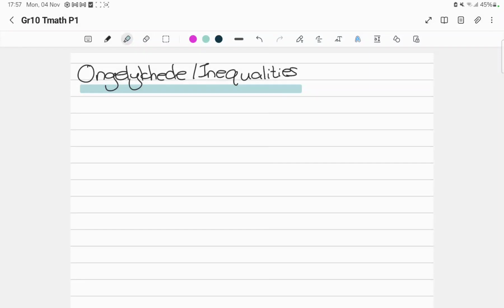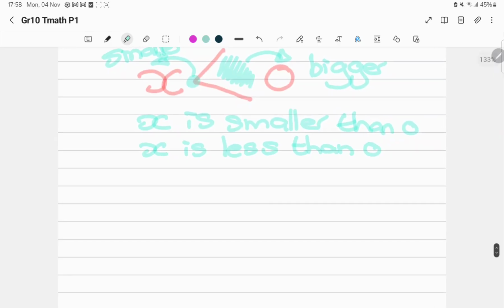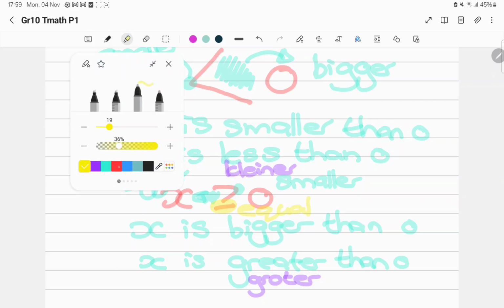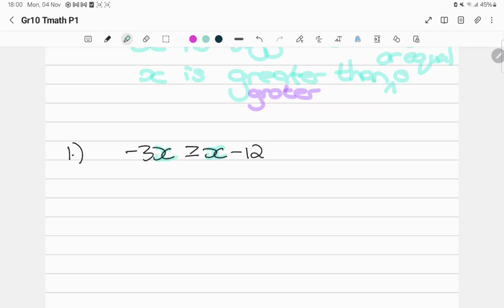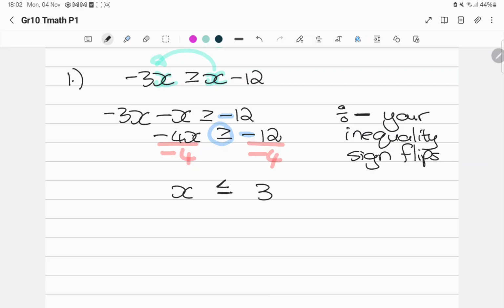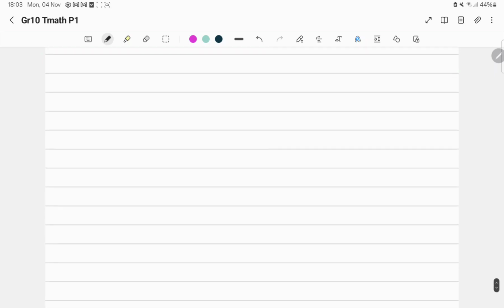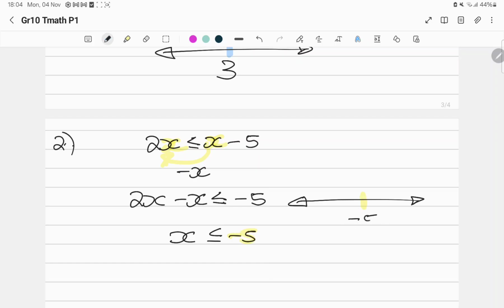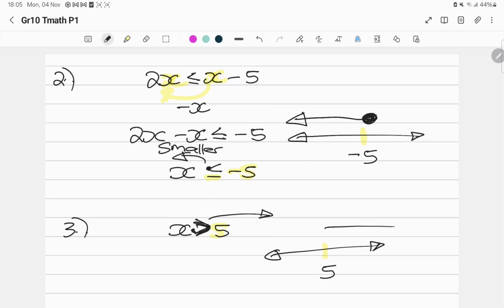Grade 10 Technical Math: Inequalities